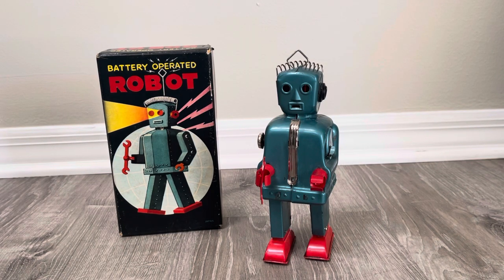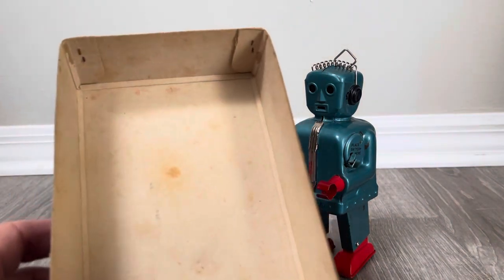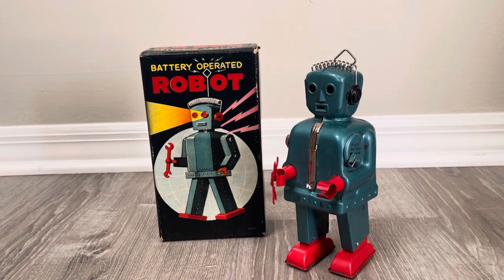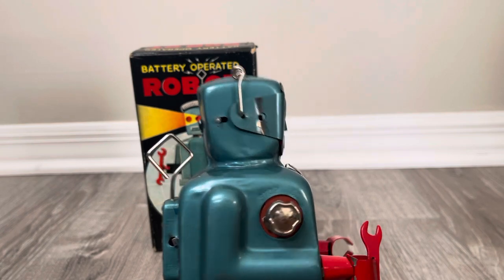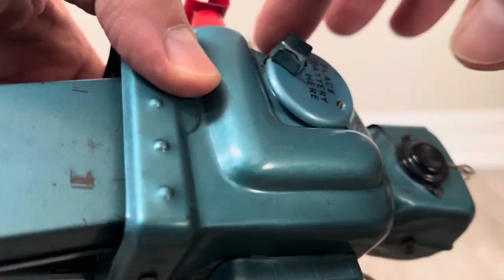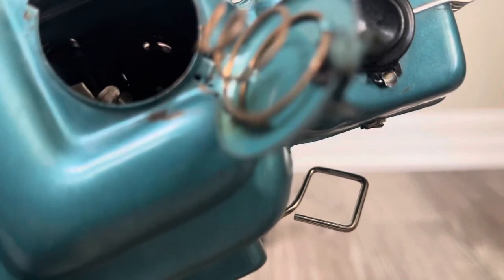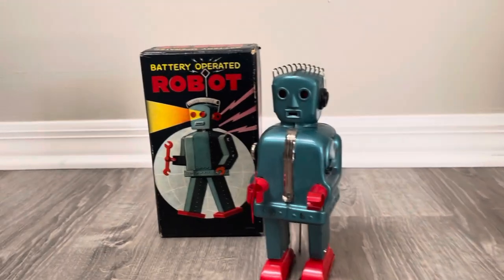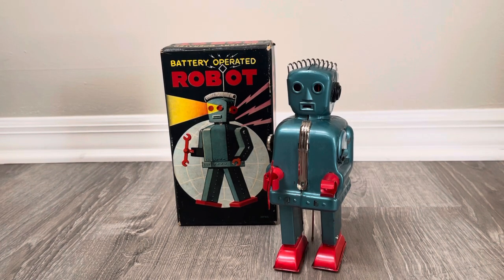Did I waste $700 on a broken Zoomer Robot?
1950’s Nomura Japan known as the red hand version